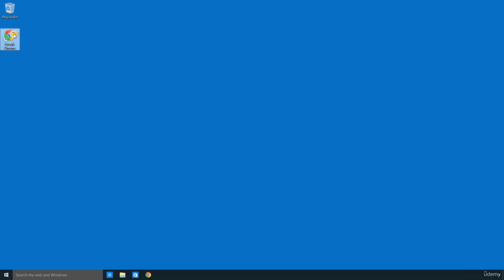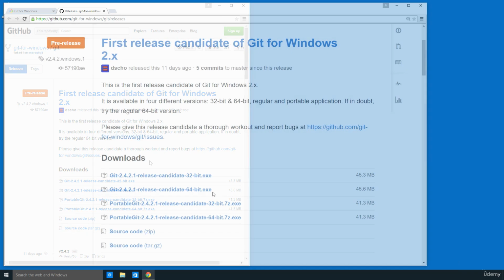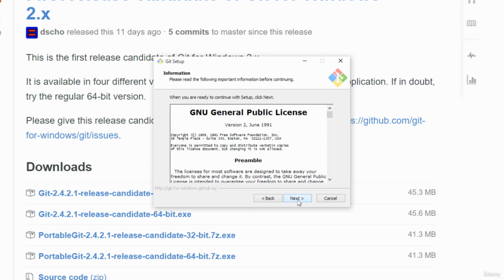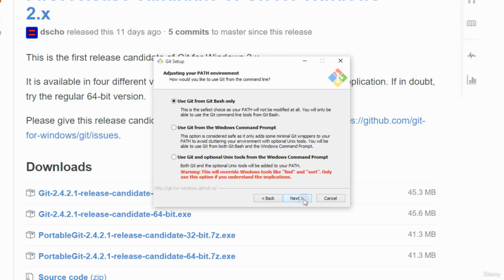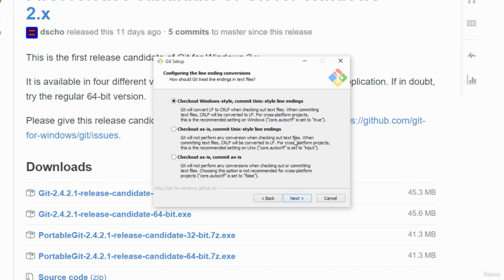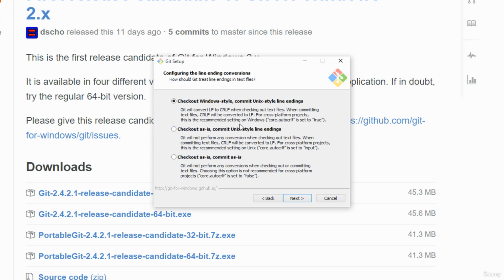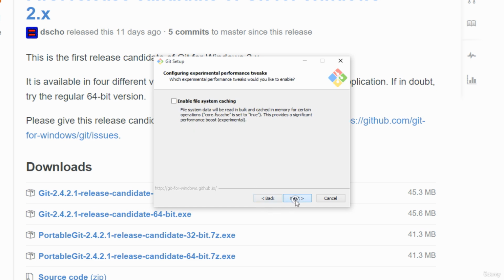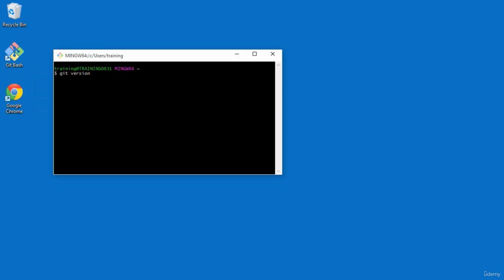Installing Git lFast Track Your Coding Git and GitHub Made Easy for BeginnerslPart 06#coding